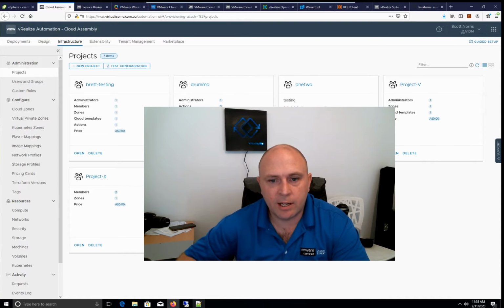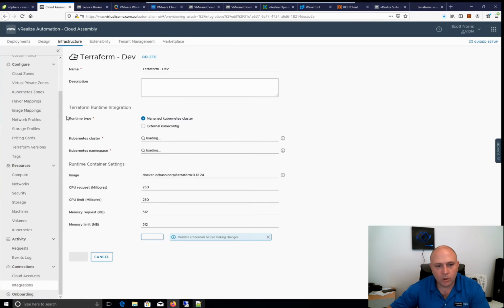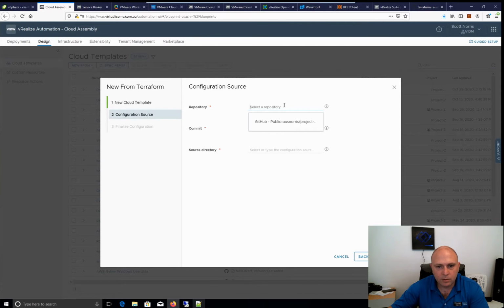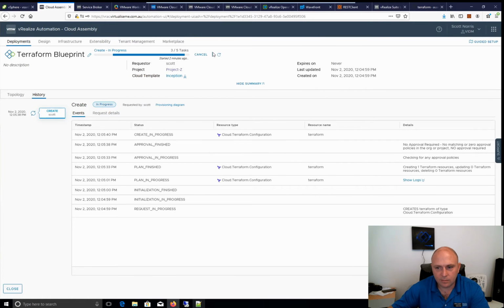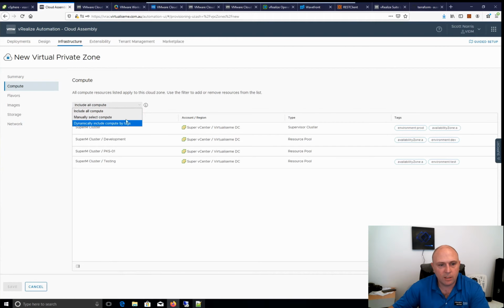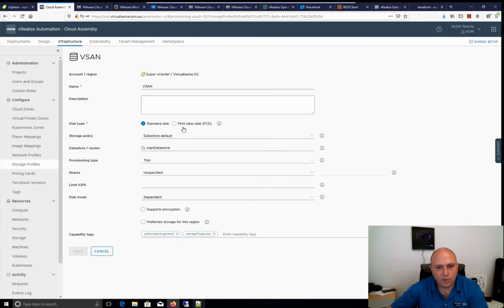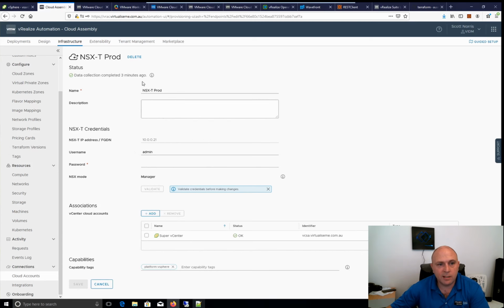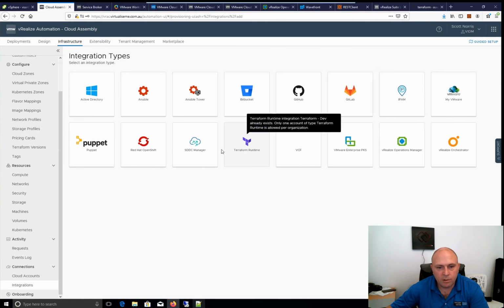vRealize Automation What's New in 8.2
Quick look at my favorite features or improvements of 8.2, like Terraform support, New disk support, Bitbucket, RBAC and more